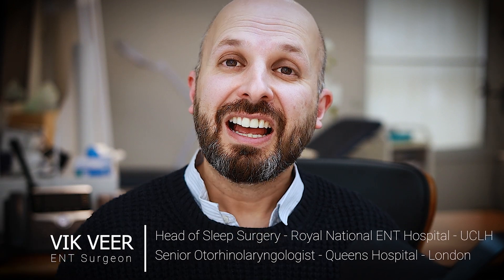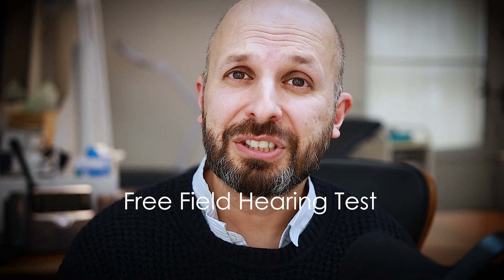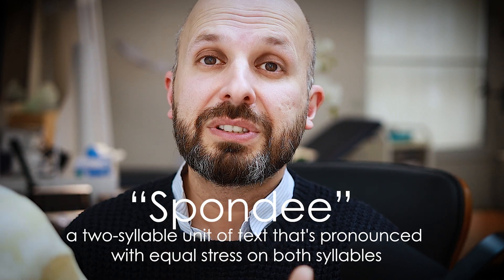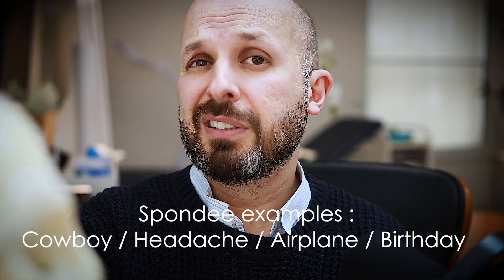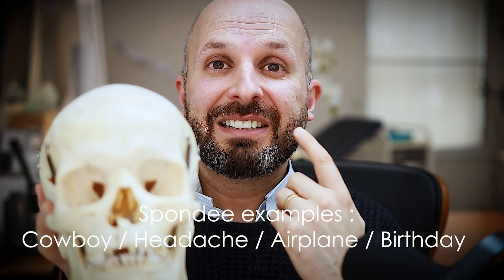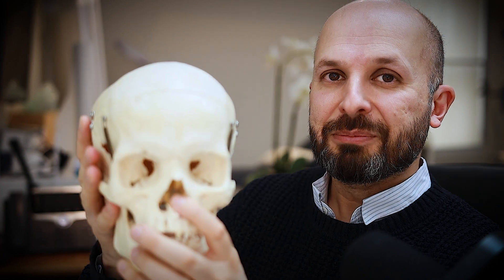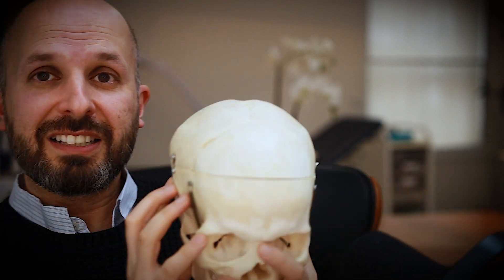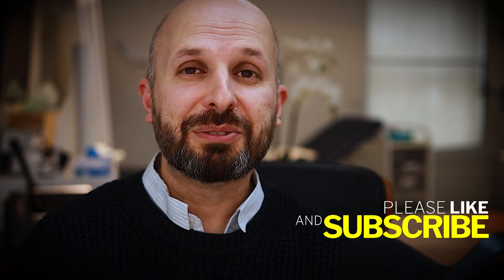How to Perform a Basic Hearing Test at Home - The Free Field Hearing Test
Learn how to perform and interpret a free field hearing test.

Free Sound Therapy Audiobook
Please use the link below to get your free audiobook

Chapters
0:00 Introduction
0:23 How loud should the tuning fork be?
0:47 How to do a Weber's test
1:52 What the Weber's test tells you
5:46 Weber's test without a tuning fork
6:23 How to do the Rinne's test
10:11 What the Rinne's test tells you
11:49 Conclusion